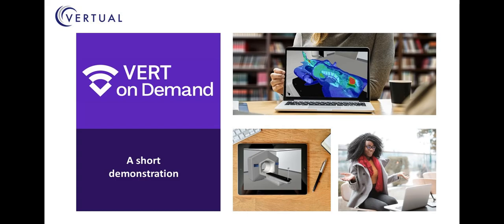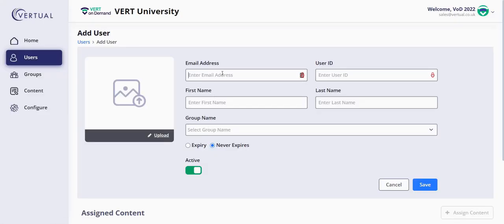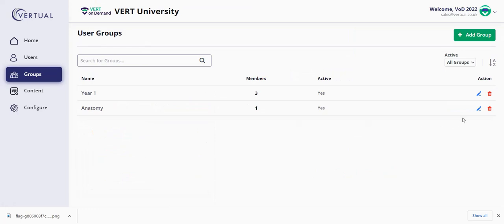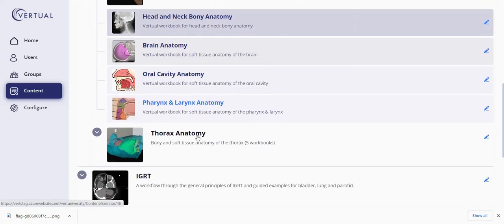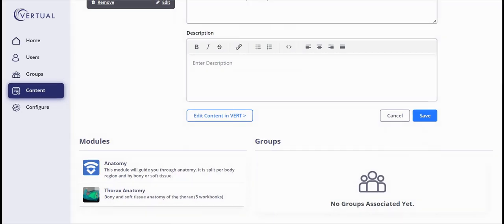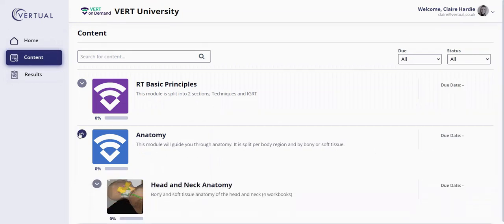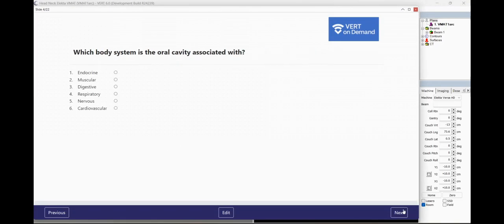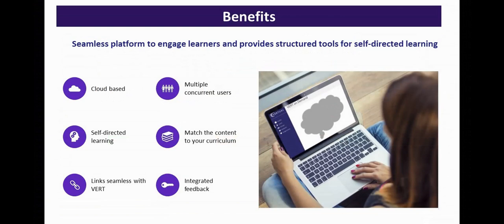VERT on Demand demo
The video explains some of the benefits and features of our VERT on Demand product.